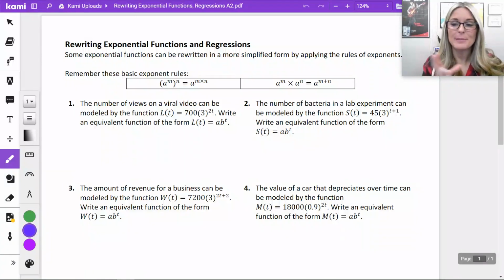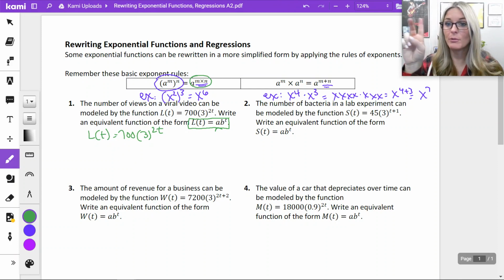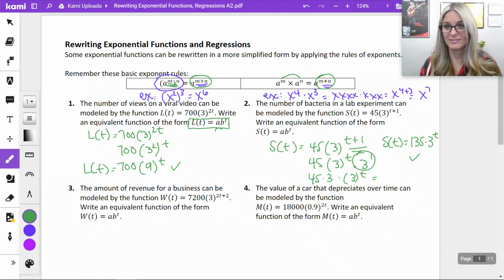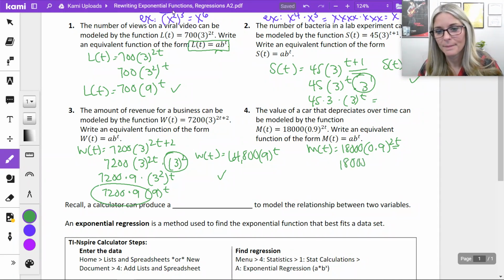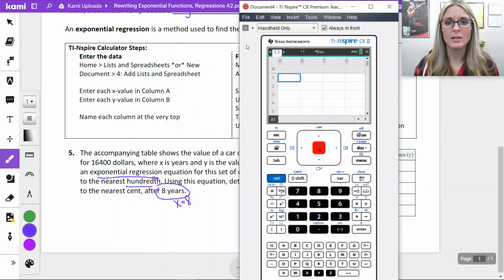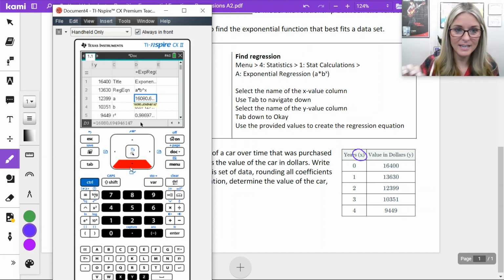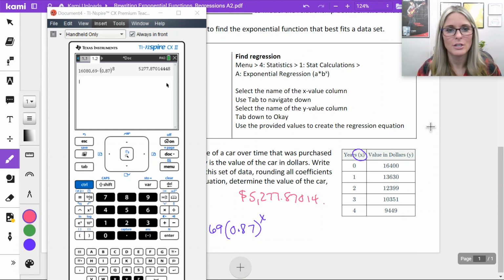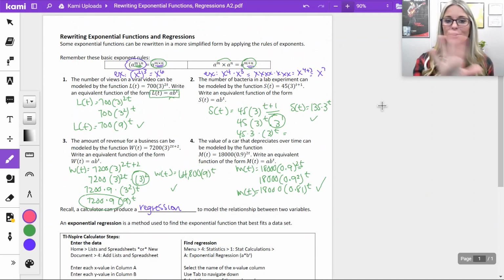Rewriting Exponential Functions and Regressions